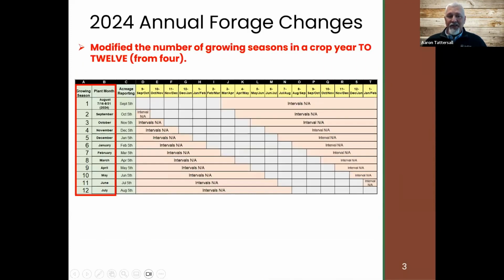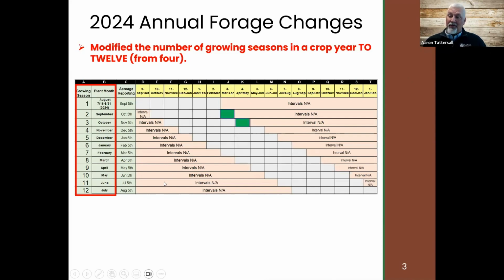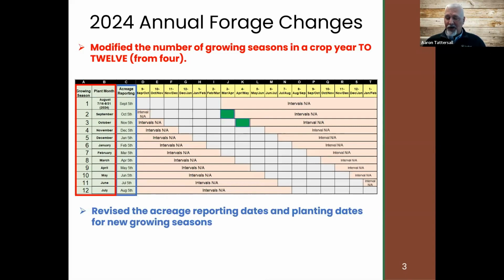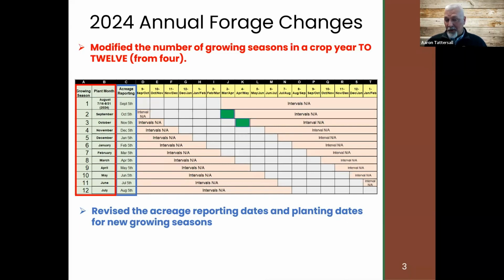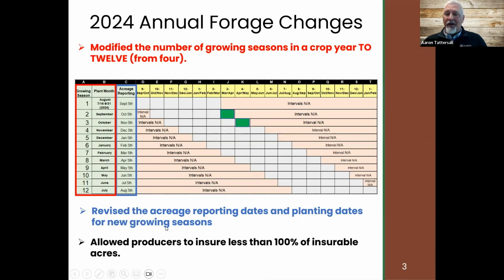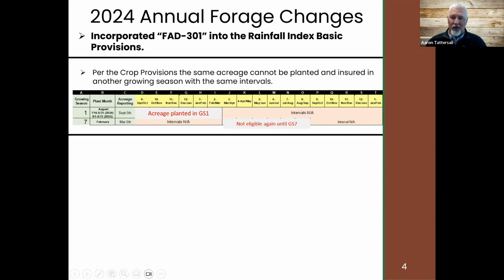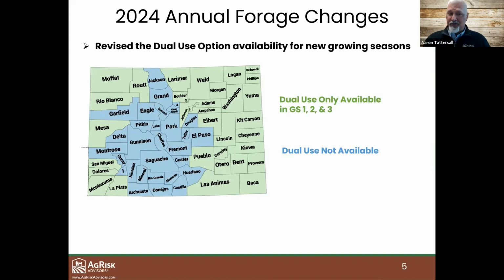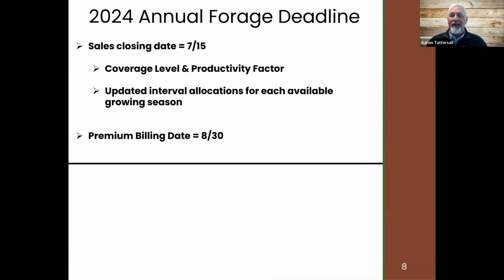Annual Forage 2024 Explainer